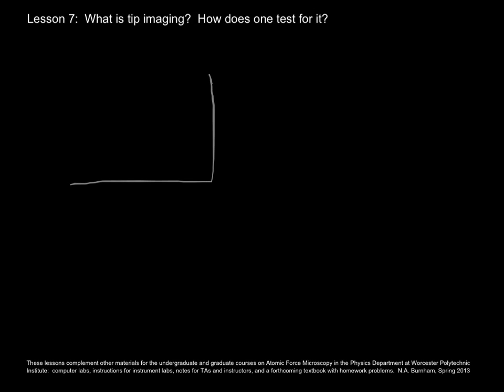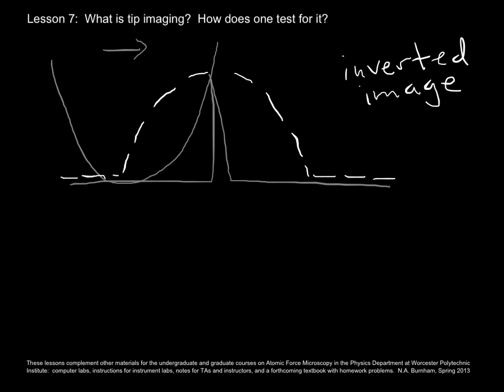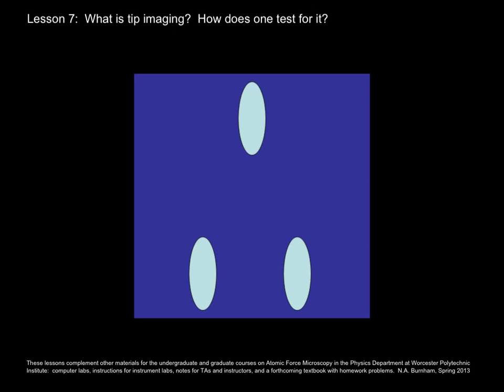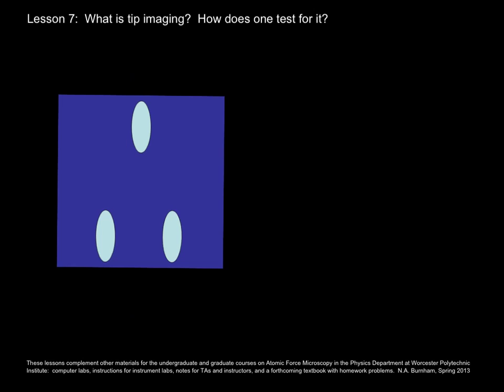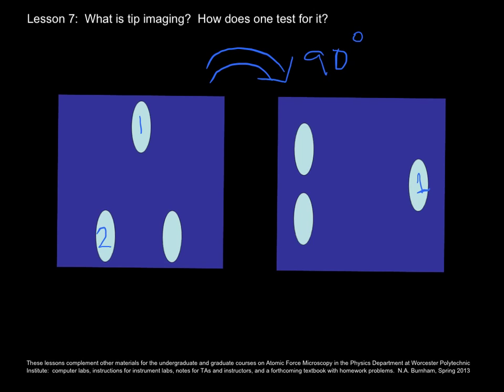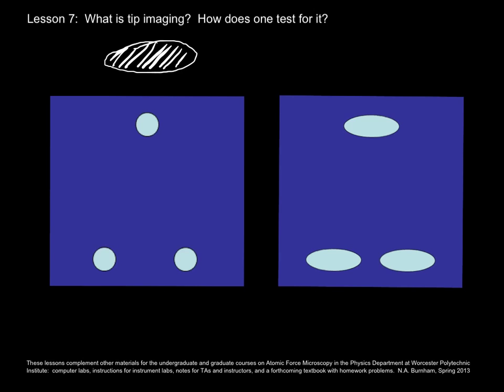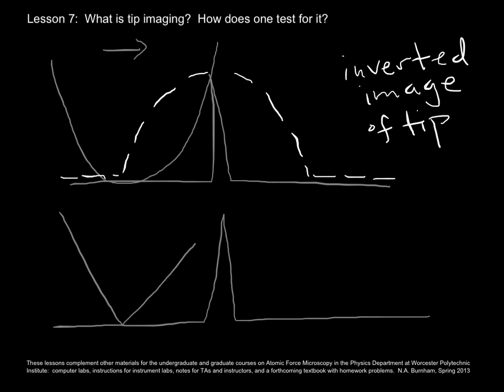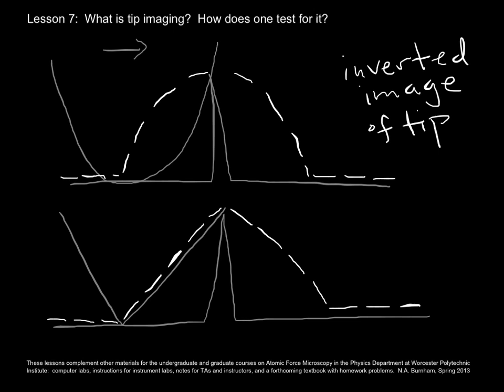AFM Lesson 7 - Tip imaging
Tip imaging, the subject of this video, is a common artifact in AFM images.  It's important that you be able to recognize it. Learn more about tip imaging and other artifacts in Section 2.2 of the textbook Atomic Force Microscopy: A Concise Introduction,